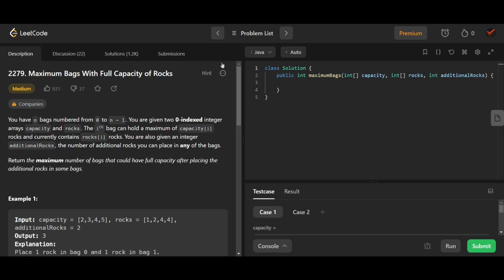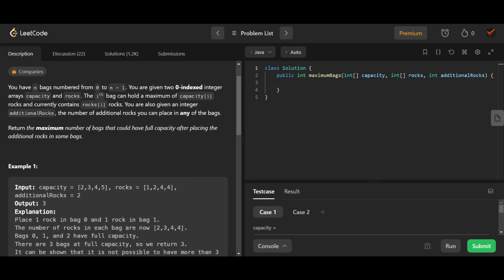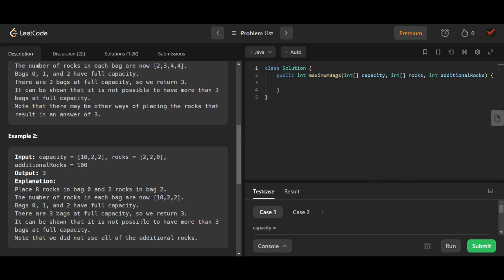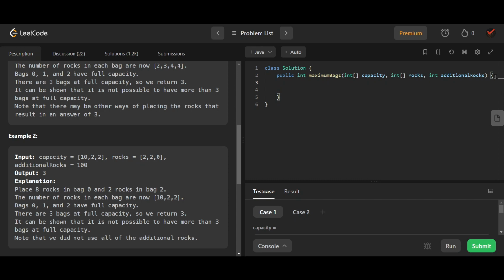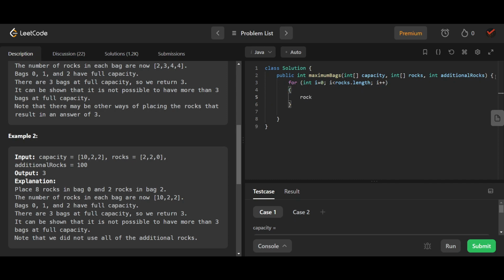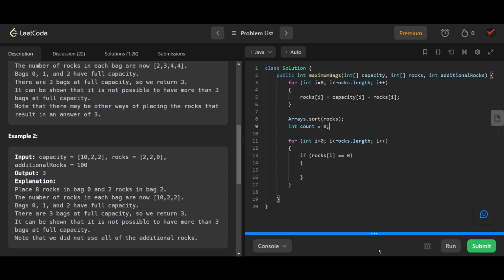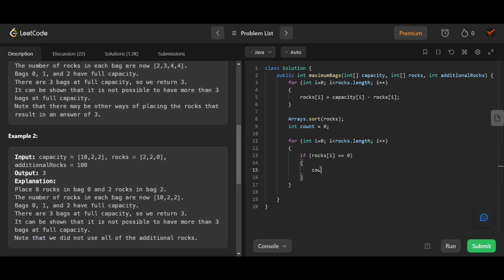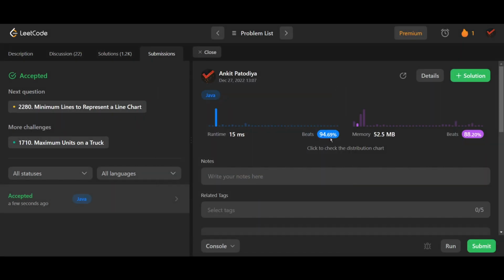Maximum Bags With Full Capacity of Rocks | LeetCode 2279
Leetcode daily coding problem for 27 Dec 2022